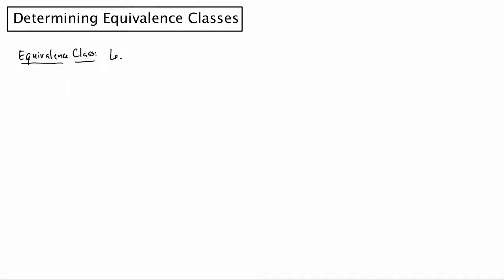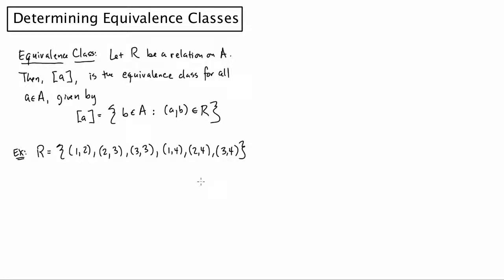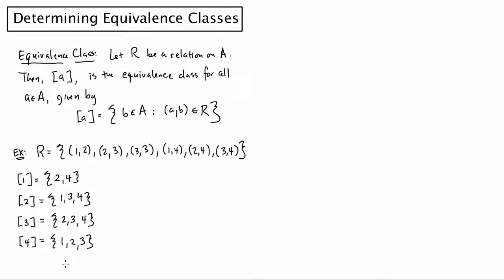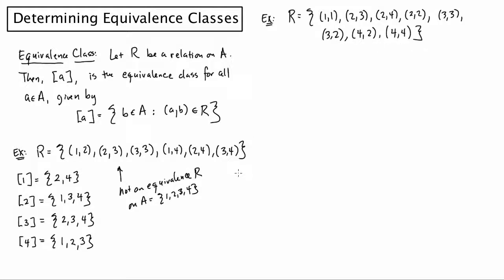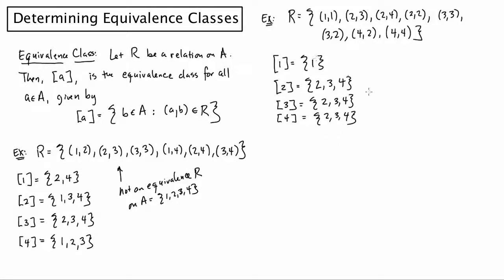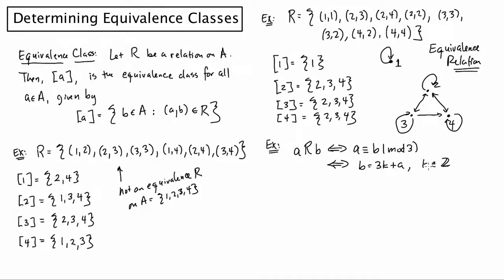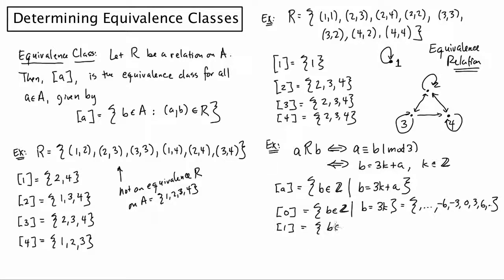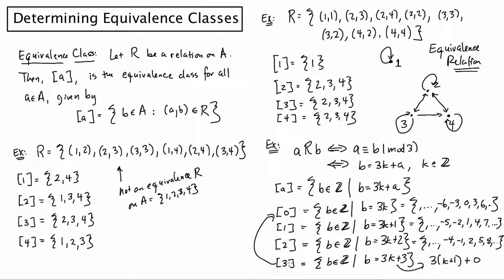13 Determining Equivalence Classes